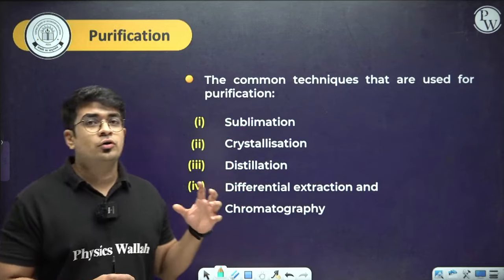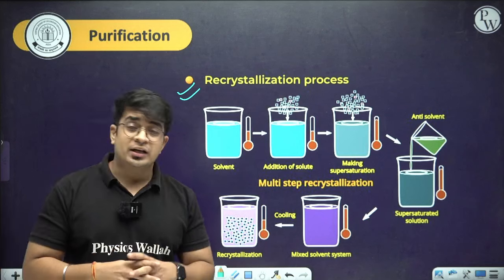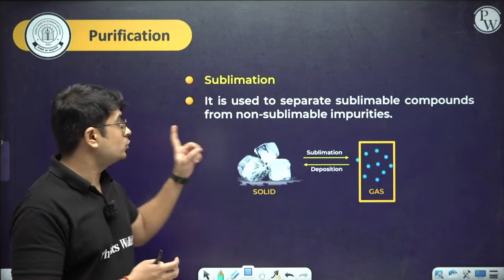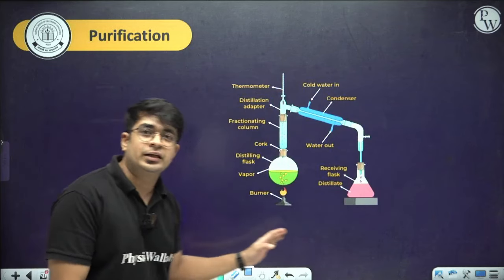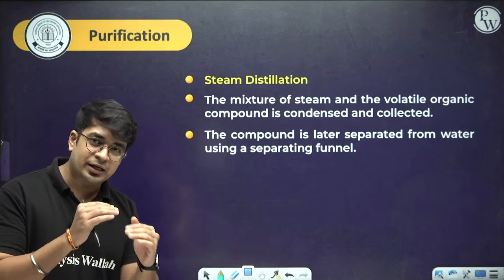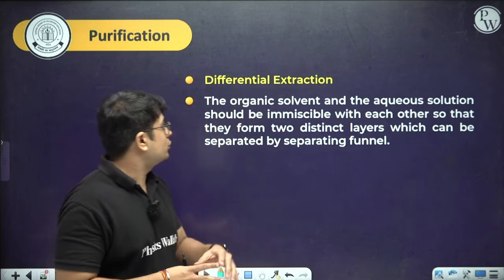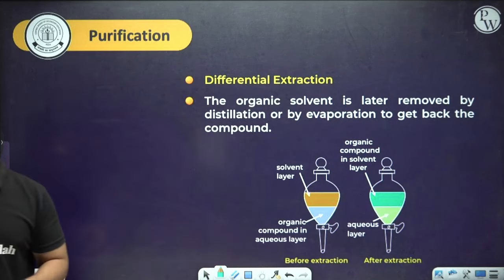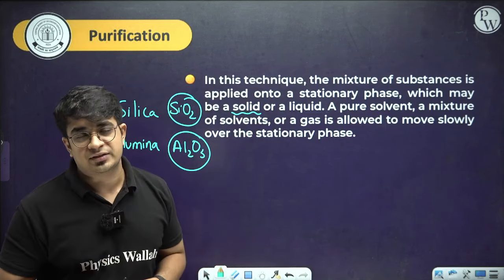PURIFICATION OF ORGANIC COMPOUND 01 | Purification of Organic Compounds | Chemistry | Class 11/NEET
we embark on a journey into the realm of organic chemistry, specifically focusing on the purification of organic compounds. Purification is a critical step in isolating and obtaining high-quality organic substances.🧪👨‍🔬